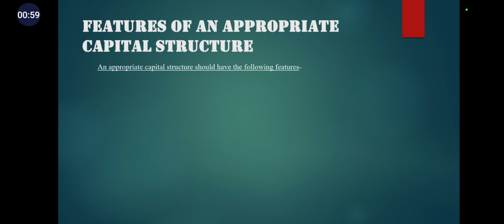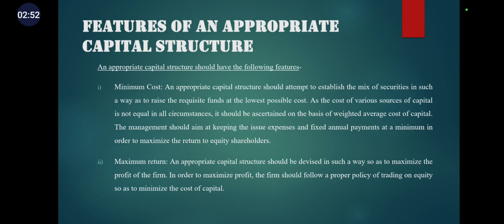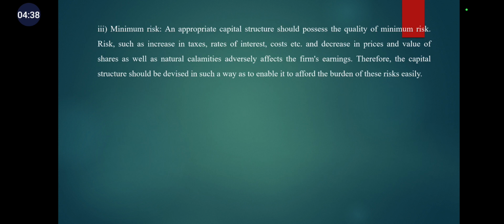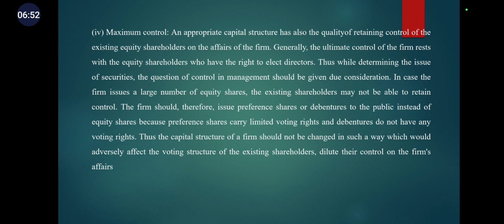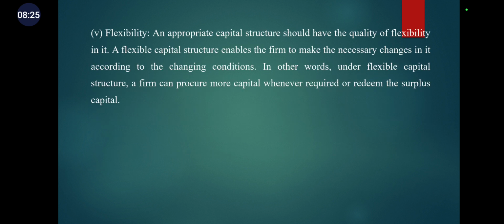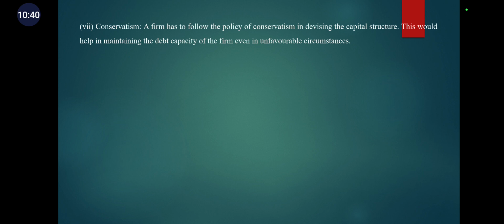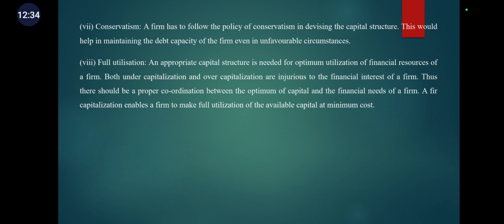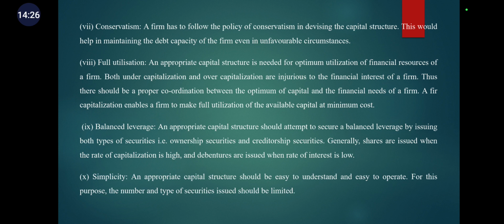Part 3_Capital Structure_Features of Optimum Capital Structure